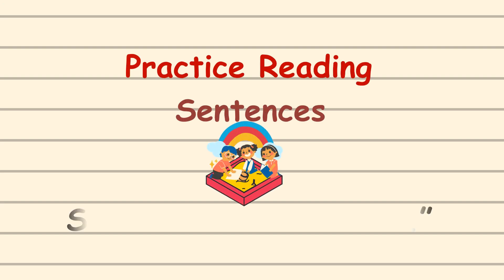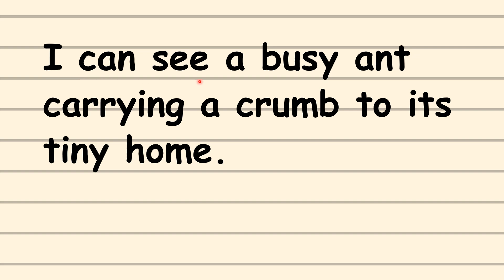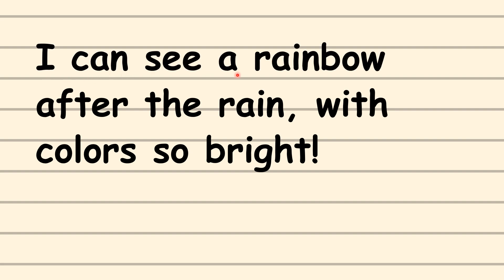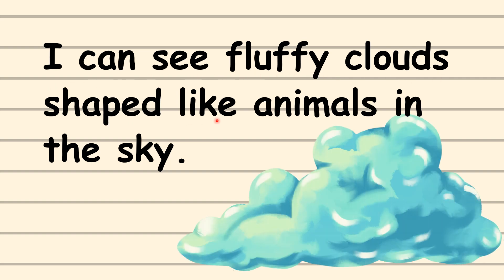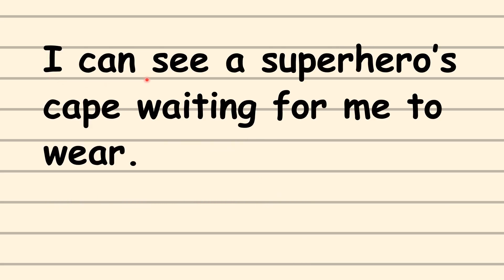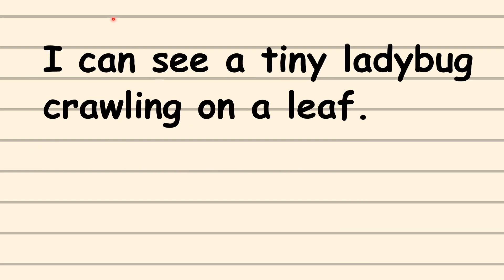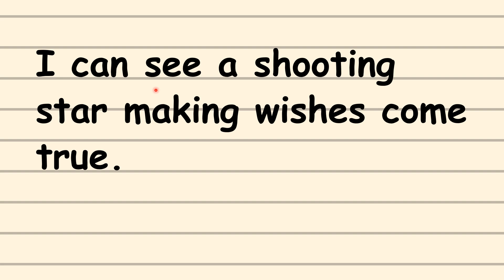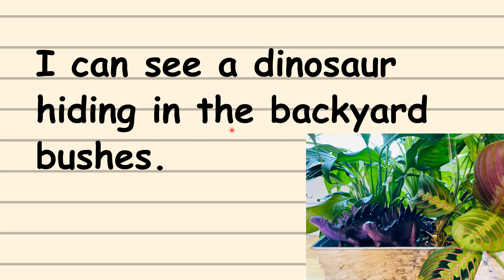Practice Reading #3 -- "I Can See" -- Enriching Child's Reading & Vocabulary Skills -- Mastery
FREE Worksheets / Activities / Exercises for Children
Inside Read&Learn:
ABC Phonics,
Learn to Read,
Alphabets,
Short Long Sound,
Sightwords,
CVC Words,
Sentences,
Reading for Preschool and kindergarten,
Online  Reading Tutorial for Children,
Online tutorial for children,
Grammar and Spelling,
Reading skills,
Reading Comprehension,
Short Stories